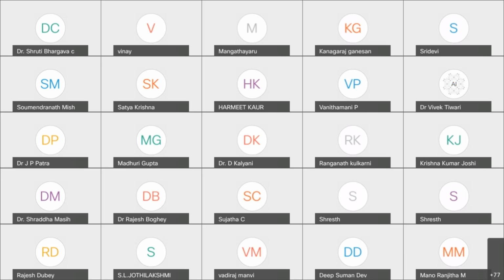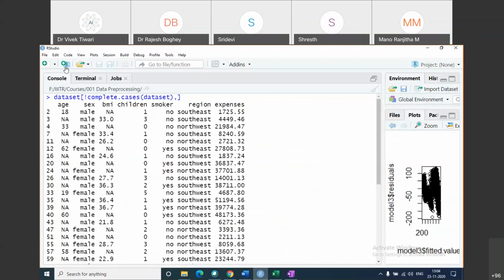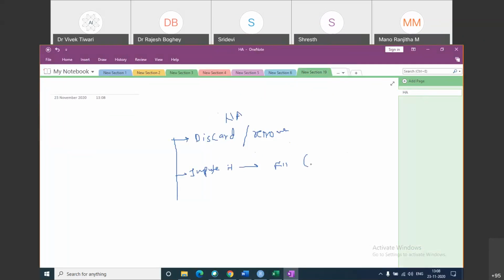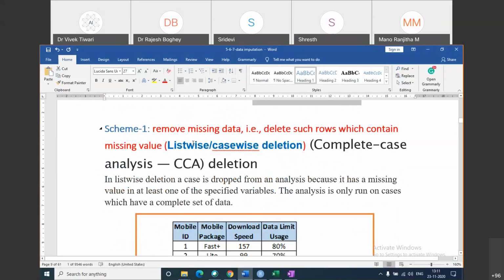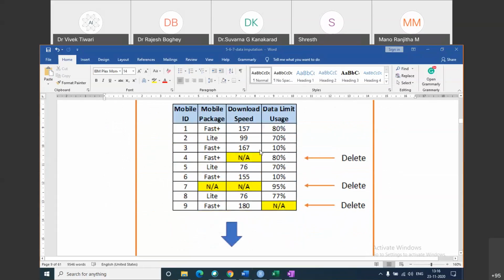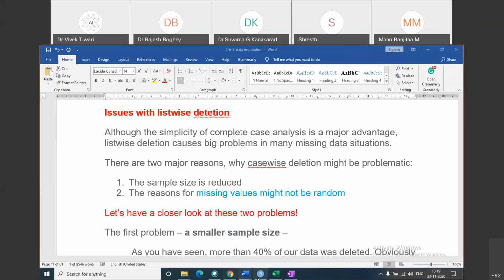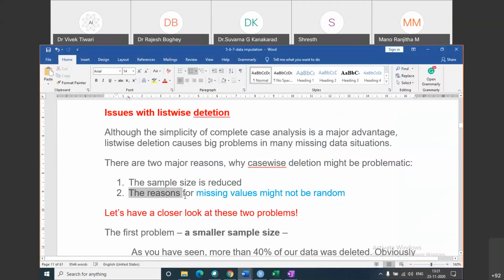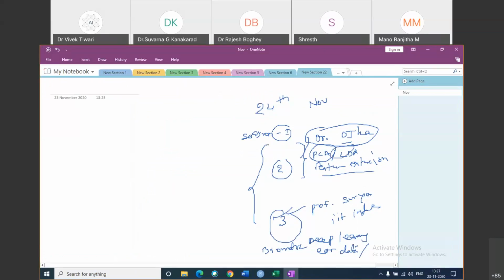9 ATAL FDP on AI IIIT Naya Raipur Dr Vivek Tiwari